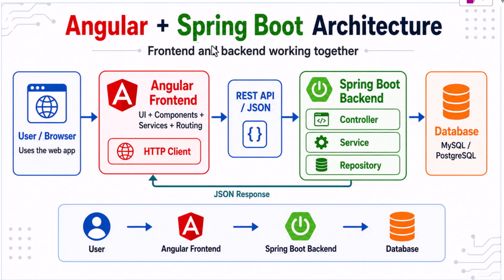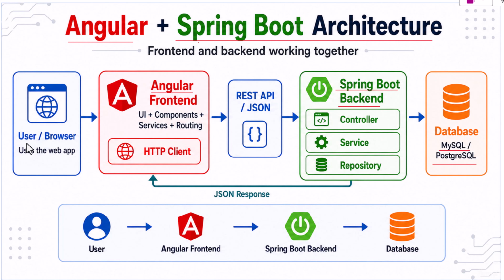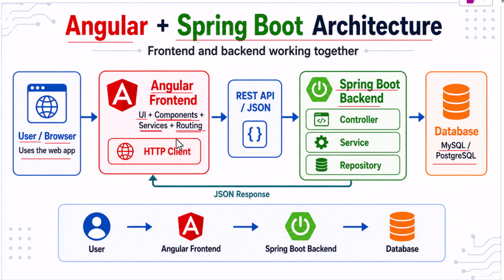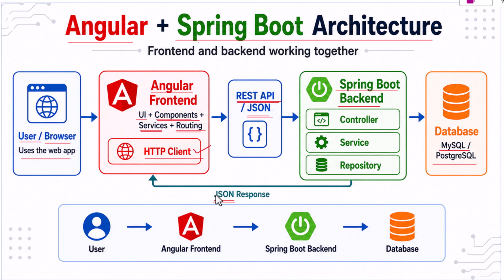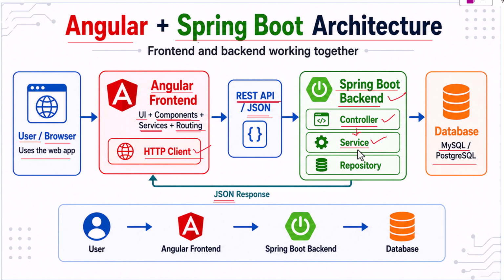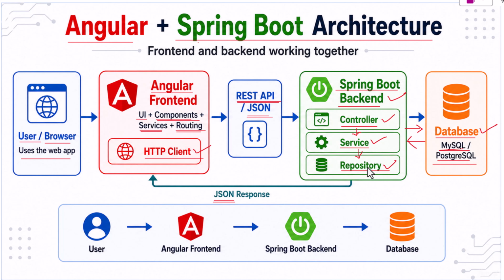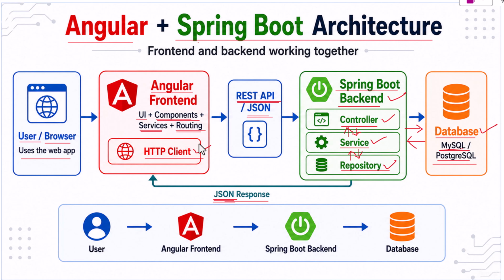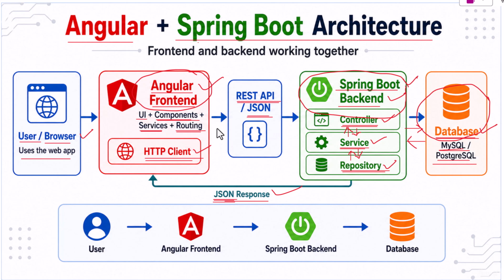Angular Spring Boot Full Stack Application Architecture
In this video, we understand the Angular and Spring Boot Full Stack Project Architecture with diagram and explanation.

spring boot and angular full stack application
spring boot and angular full stack project
spring boot and angular full stack project architecture diagram with explanation